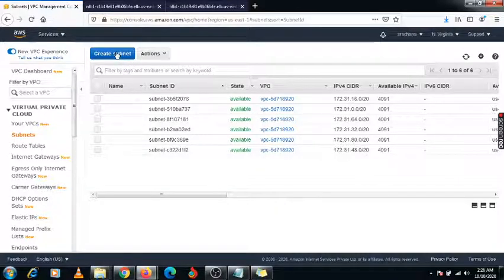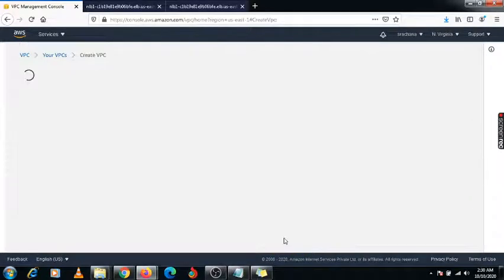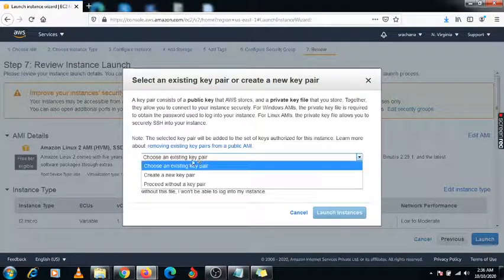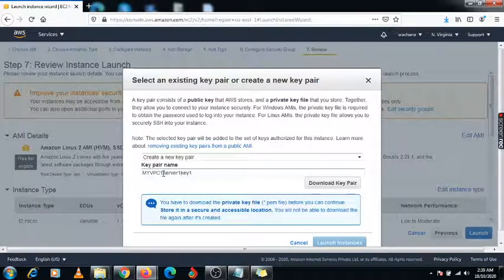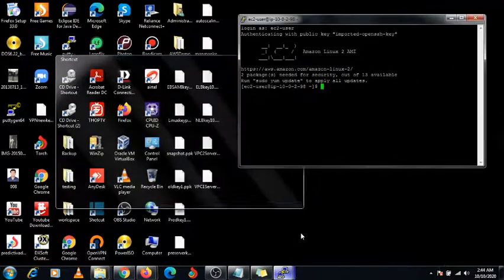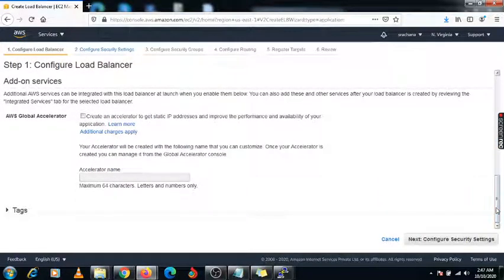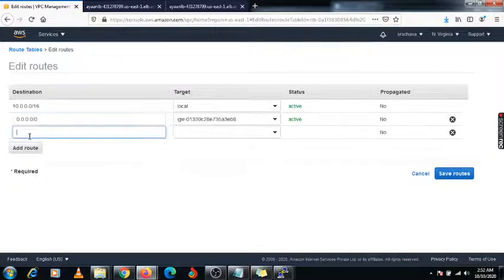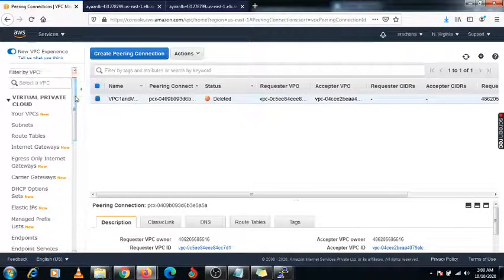20 How to Apply Elastic Load balancer in two different VPC in AWS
In this video we are balancing the load to distribute the web traffic to the available Server in two different VPC's.